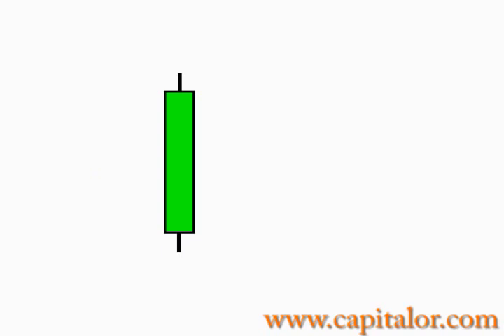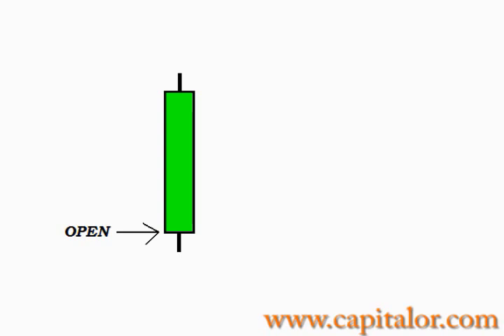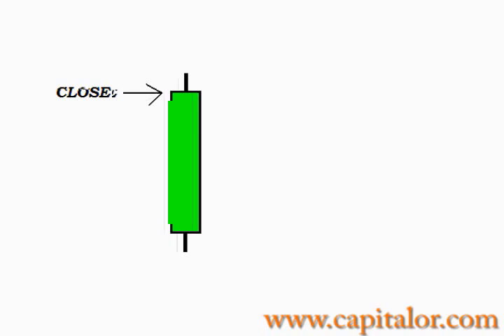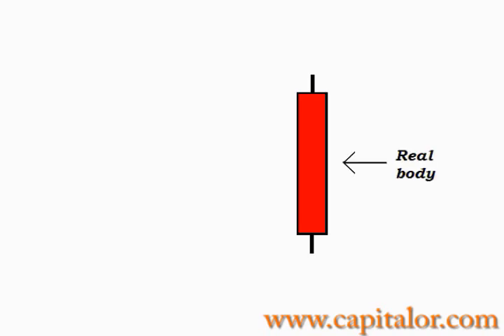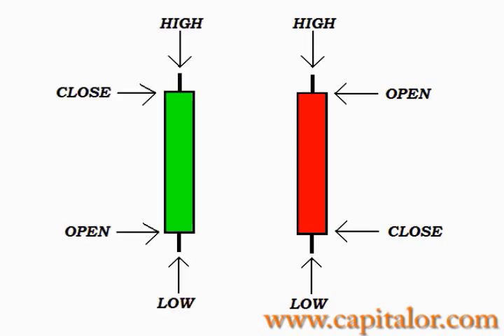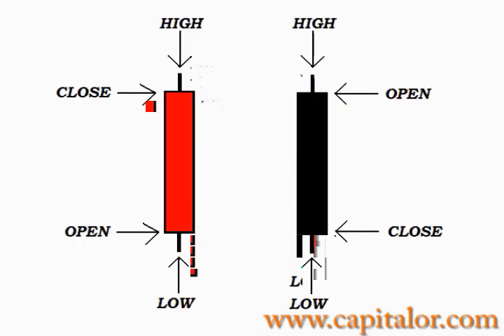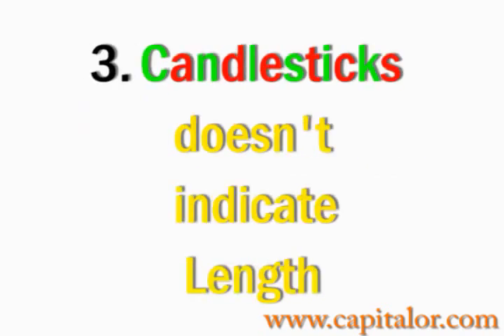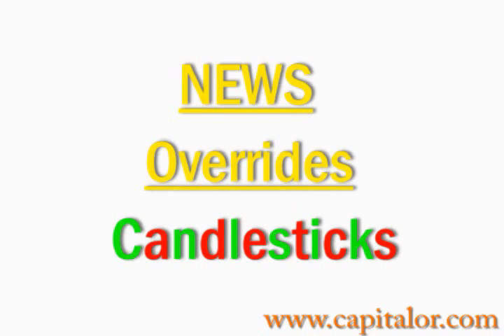Candlestick Patterns for Trading 1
No HYPE JUST THE TRUTH Real Home Business...Just Follow "The 3 Phase Business System" You Could Earn a minimum of $50,000 plus in 2014.